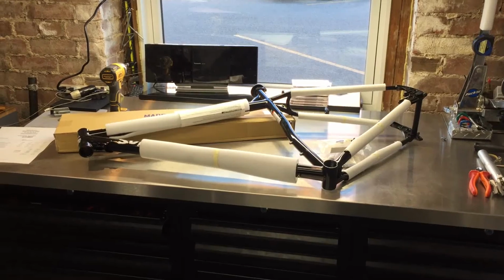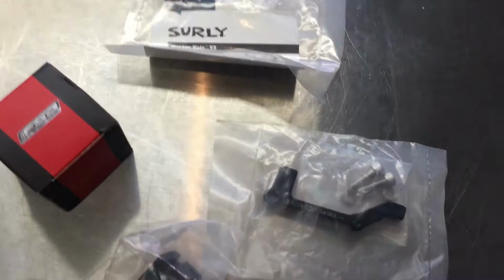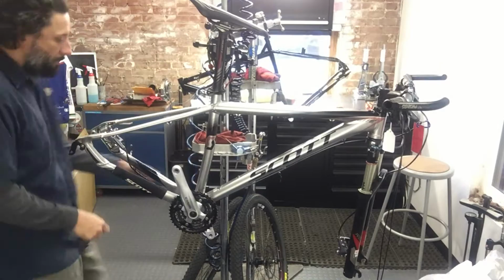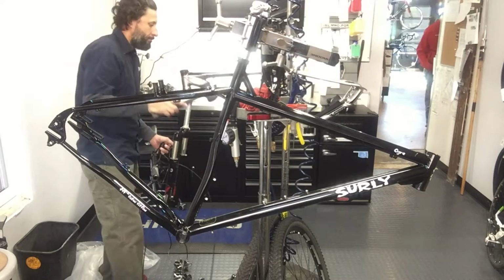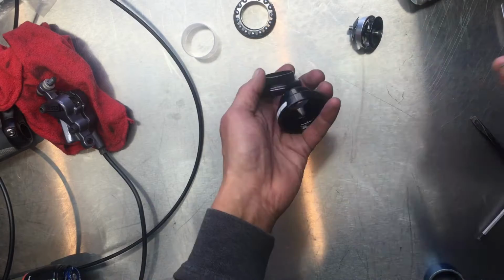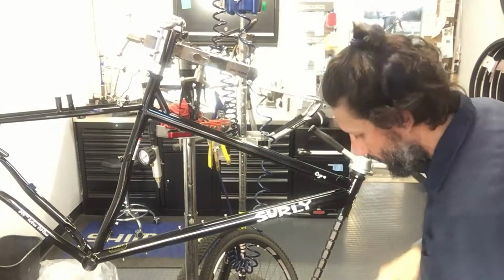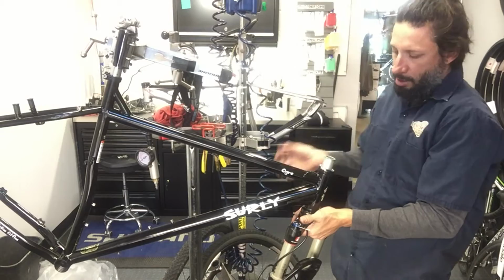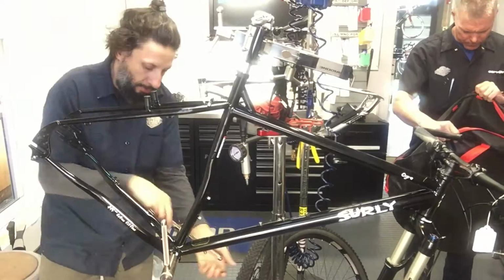Surly Ogre frame swap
Build up/frame swap ona a Surly Ogre commuter/adventure touring bike in the new shop. Sorry for the high speed video background noise!